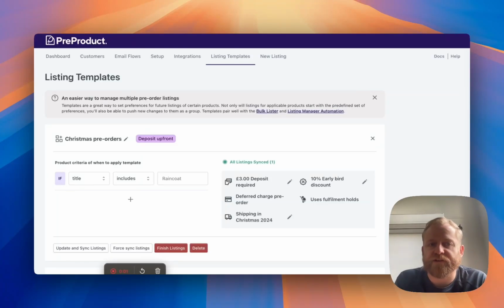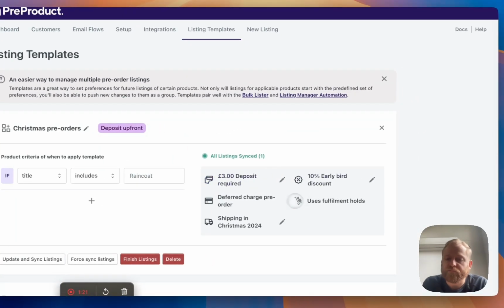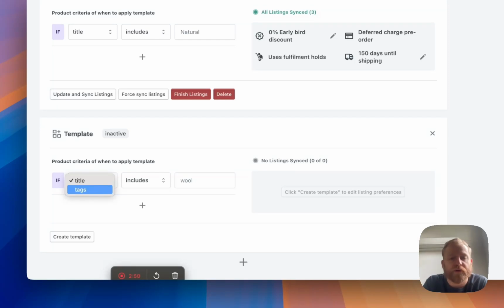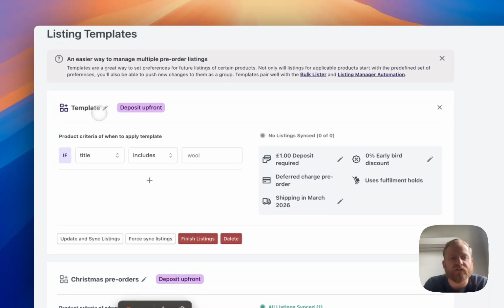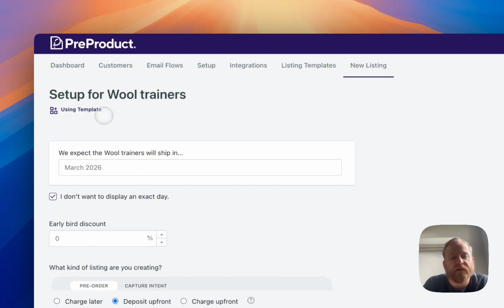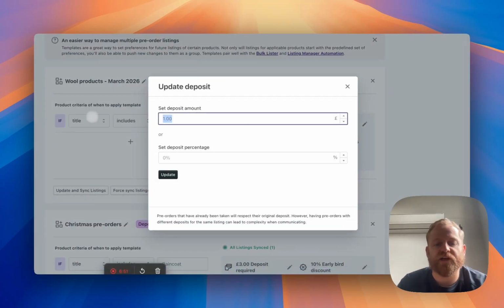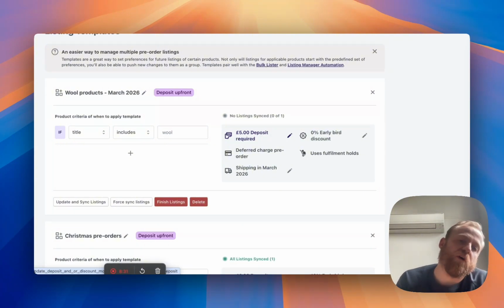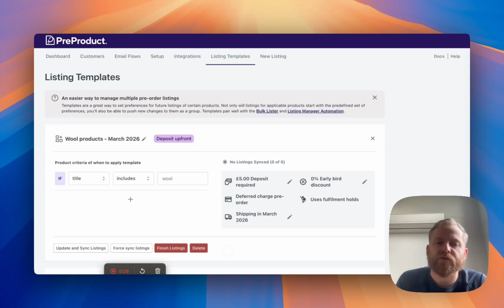The PreProduct Templates Screen - scale and automate pre-order listings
🔍 What You’ll Learn: How to manage many pre-orders from one place